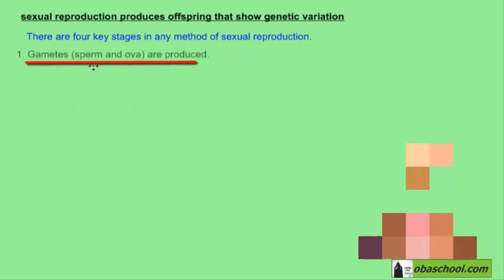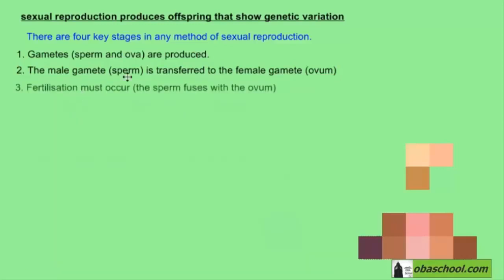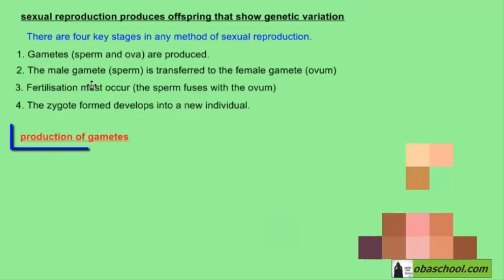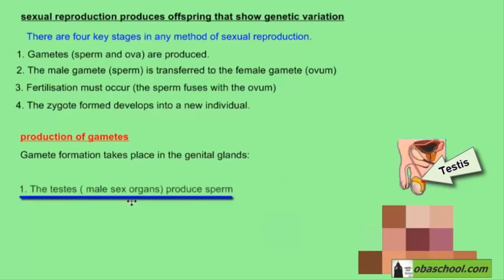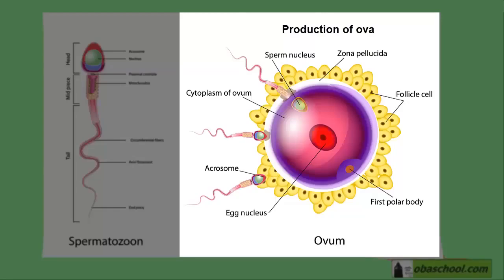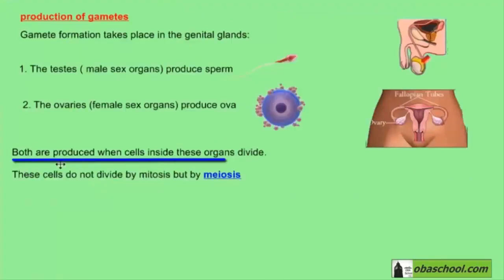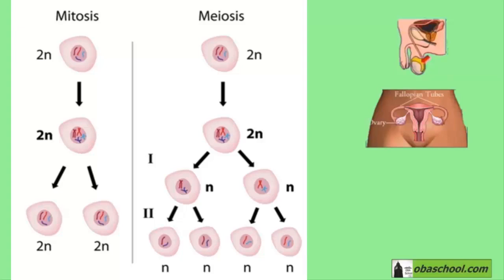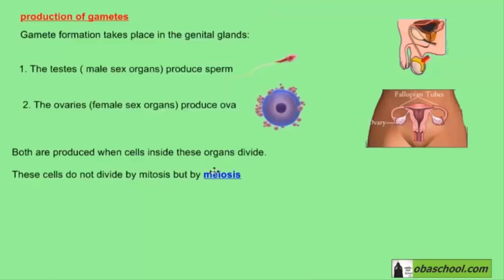Reproduction-1.2Types -Sexual Reproduction Produces Offspring Shows Genetic Variation